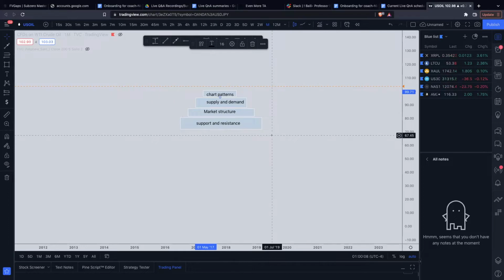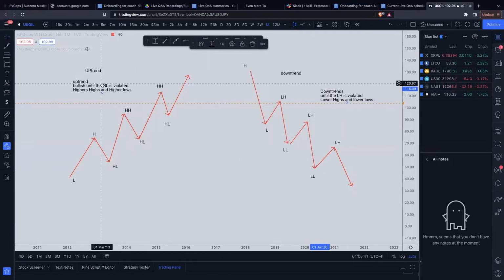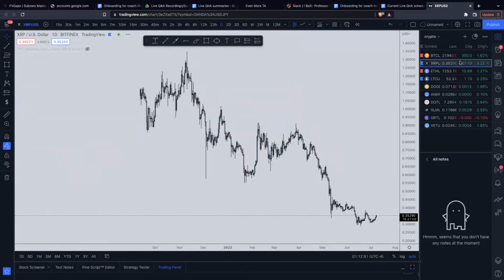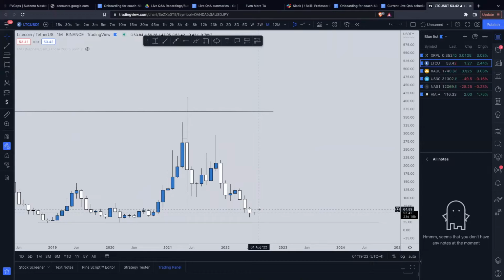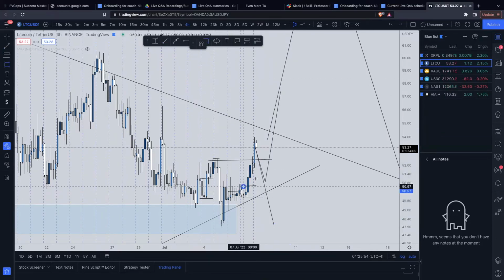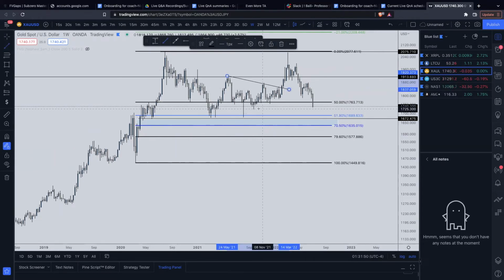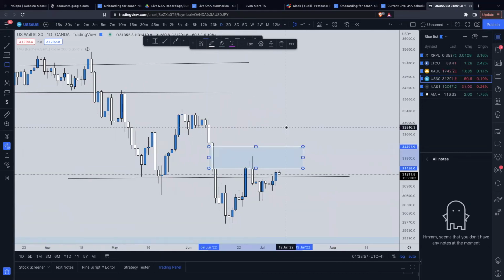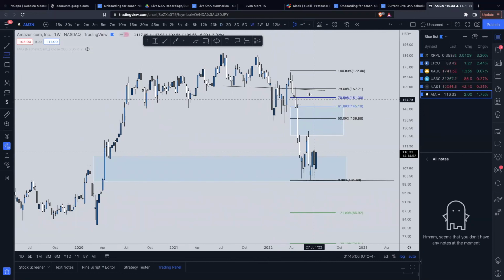Market Structure tutorial and XRP LTC XAU NAS US30 technical analysis outlook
Hey Family,
in this video i teach how to see market structure and then go over my technical out look on XAU LTC XRP US30 NAS